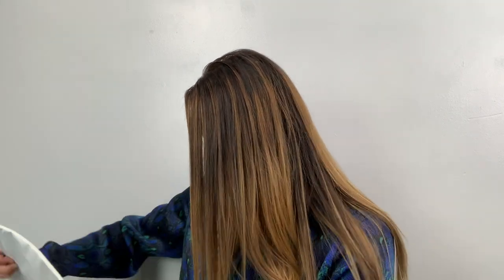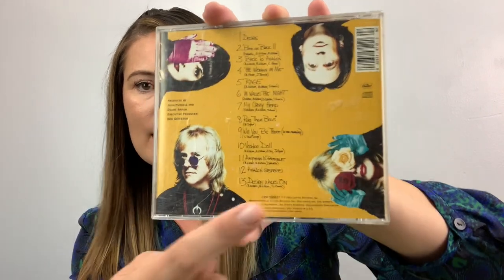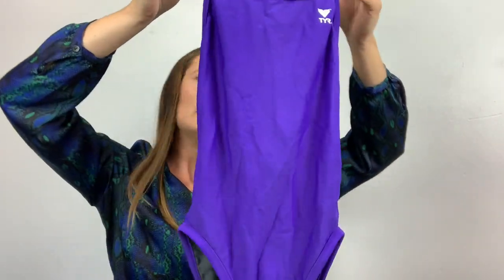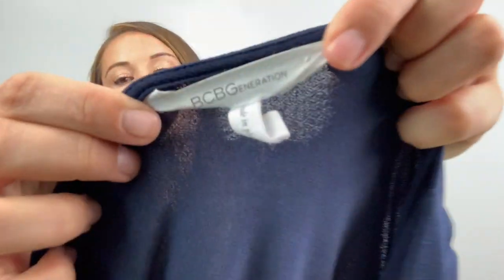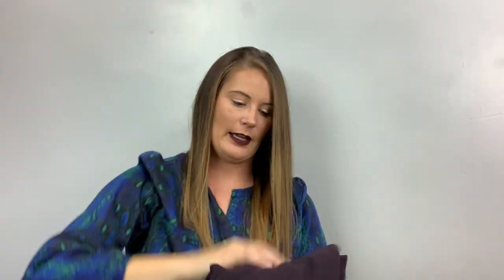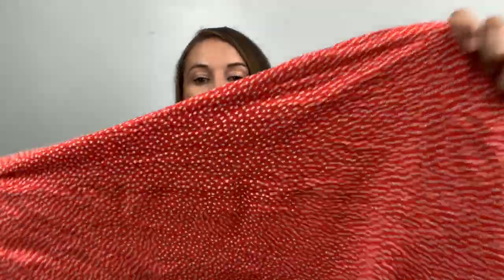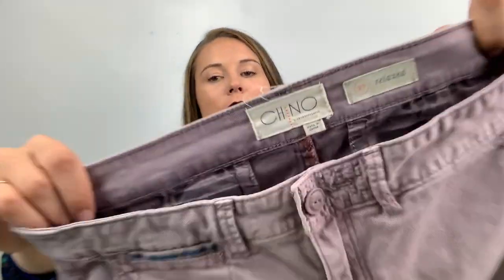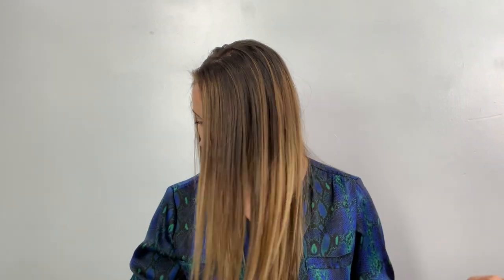PART 2: Collab with Racks_2_Riches: ThredUP 100lb DIY Bulk Mixed Clothing Unboxing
Hope and I bought a 100lb mystery box from ThredUP!! Check out what we got!

DON'T FORGET TO ENTER THE GIVEAWAYYYY!
Winner will be DM'd on Instagram in order to get address to ship box to!
Winners will be chosen at random using random giveaway generator and announced on the 28th (Next Wed)
Comment your Instagram handle in the comments!!

Limo Studio Lights
Velvet hangers
Pant hangers
Hanging mannequin
Jiffy Steamer
Sweater Shaver
Lint Roller
Acrylic shoes inserts

\\STAY WEIRD//